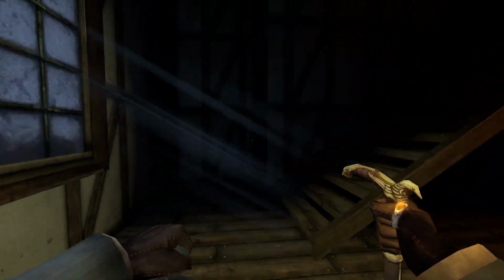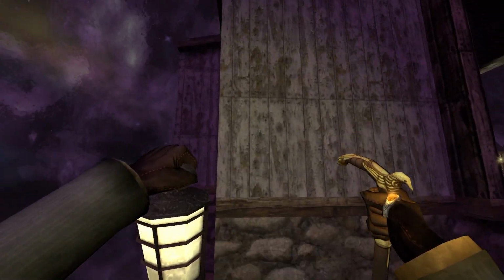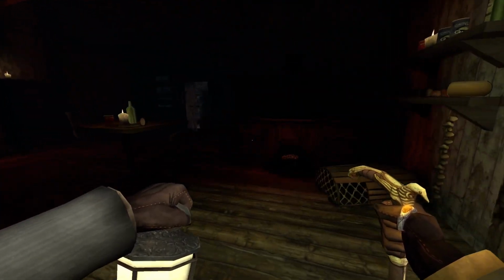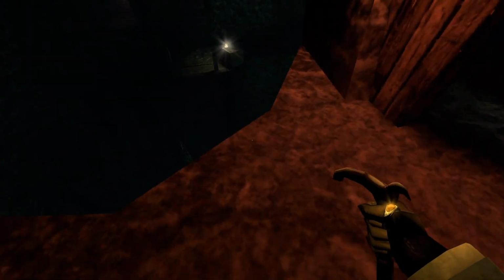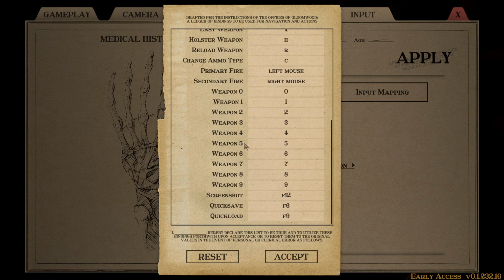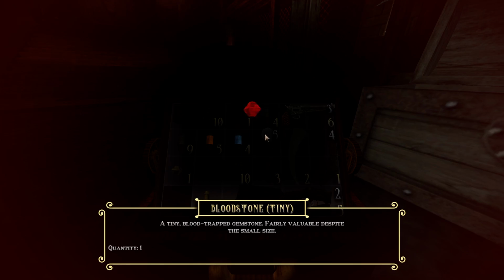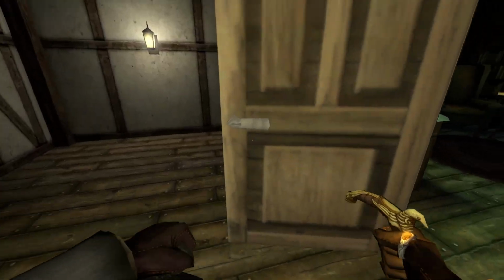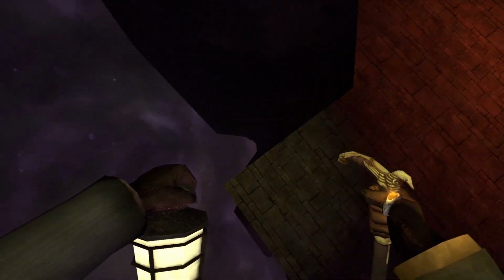Gloomwood - Entering The Mirror Realm and Finding The Old Kingdom Door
In this session of Gloomwood we head into The Mirror Realm as we are able to travel to different parts of the world. Then we go back to the Mines as we find an Old Kingdom Door.